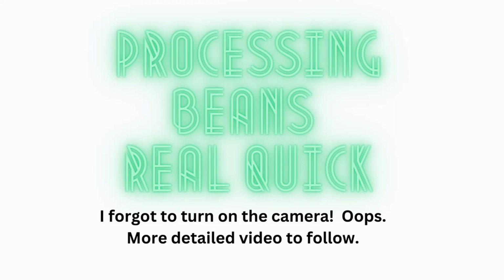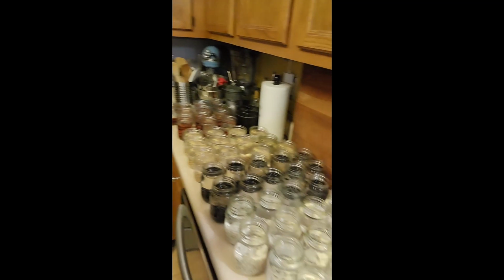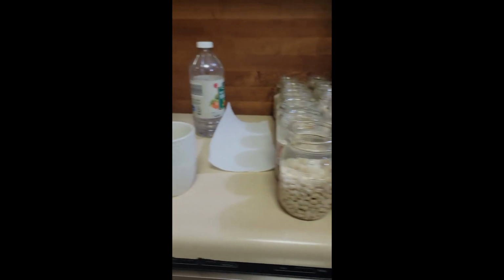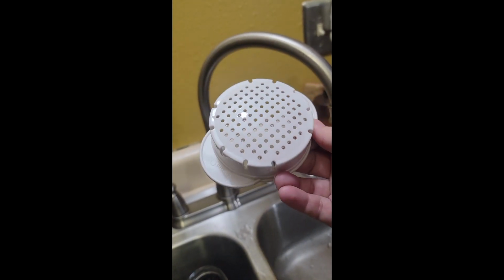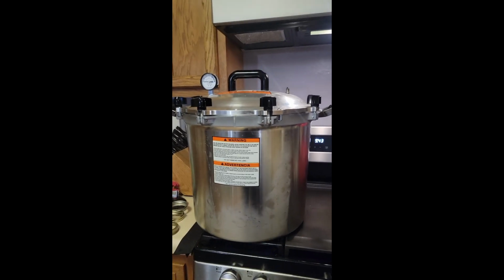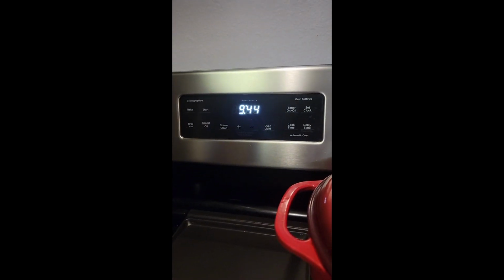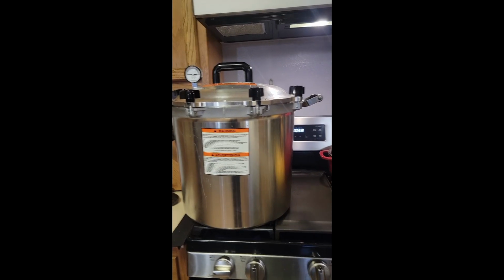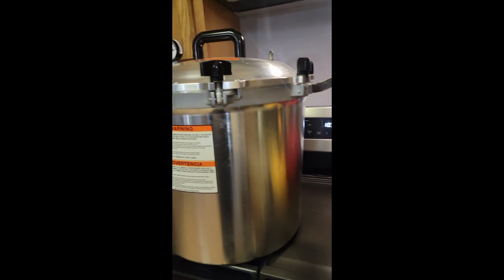Canning Dry Beans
Kris forgot to turn the camera on and wanted to share a little about how she prepared for the pantry challenge.   75 minute processing time equals 3 hours in a canner!

Turn your dry beans into a shelf ready product.